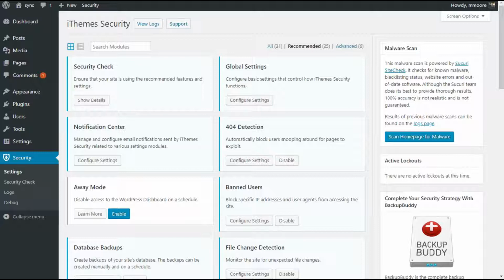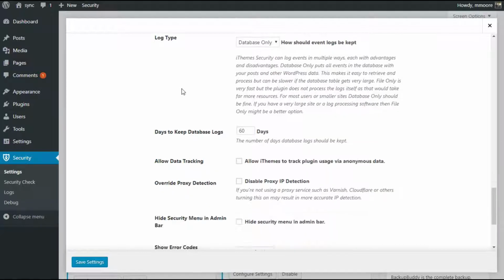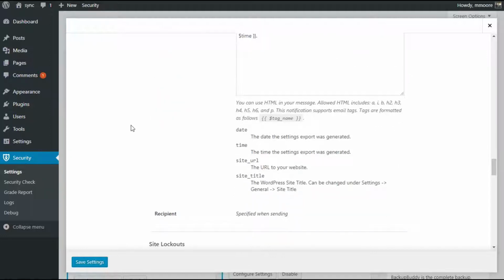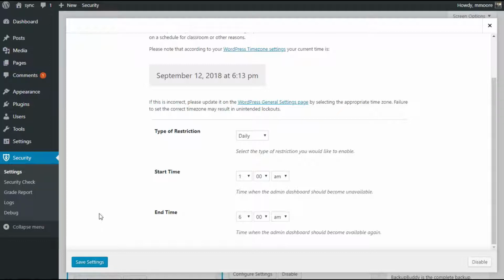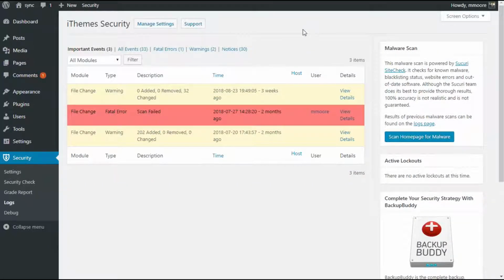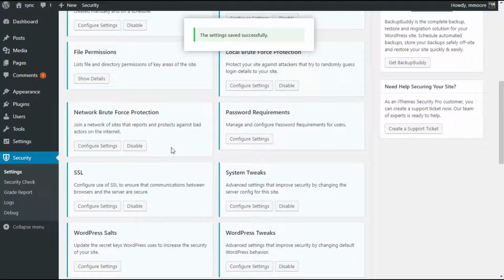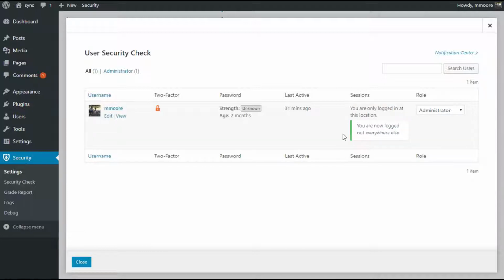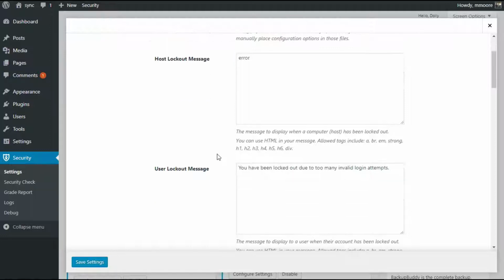iThemes Security Setup Essentials Sept 2018 Webinar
***Use the Link Below to Watch the New iThemes Security Setup Essentials April 2019***

In this webinar, Michael Moore and Nathan Ingram will walk through a complete iThemes Security setup with an explanation on settings, Pro features, and basic WordPress security fundamentals.